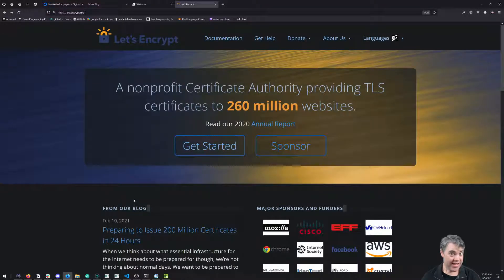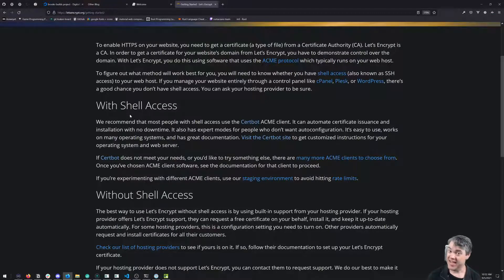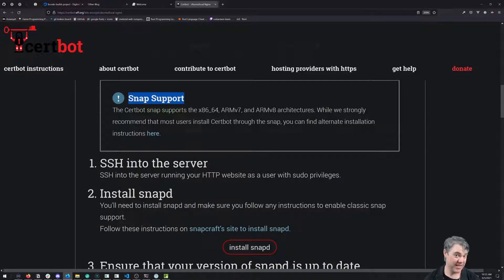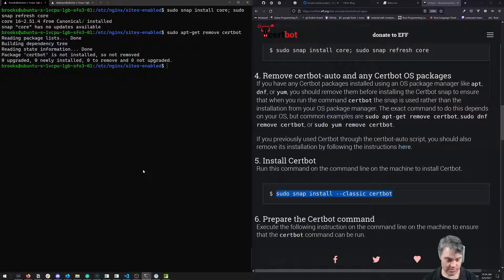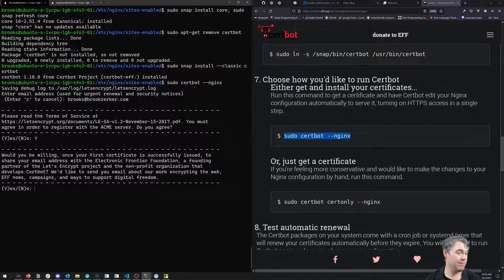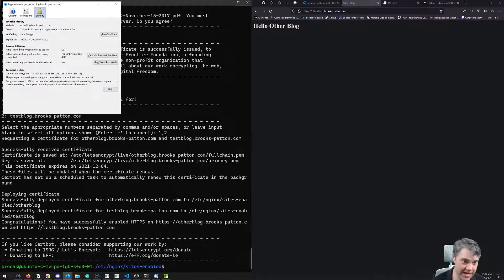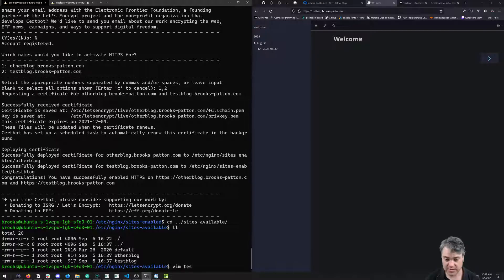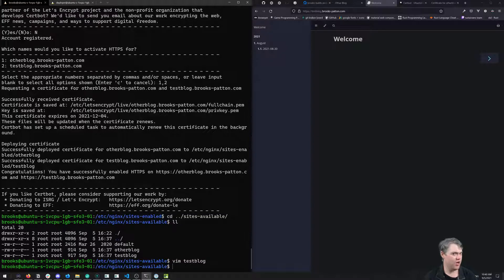Deploying a Static Website to Digital Ocean - setting https with lets encrypt